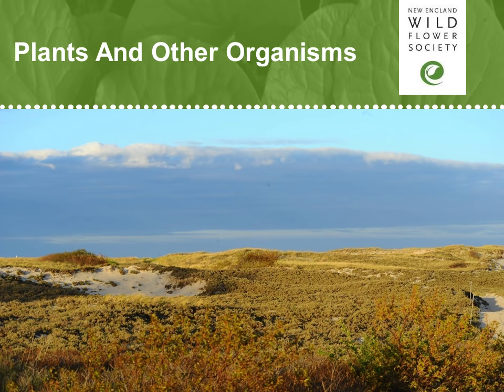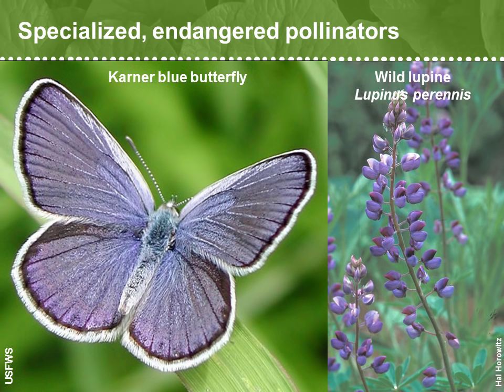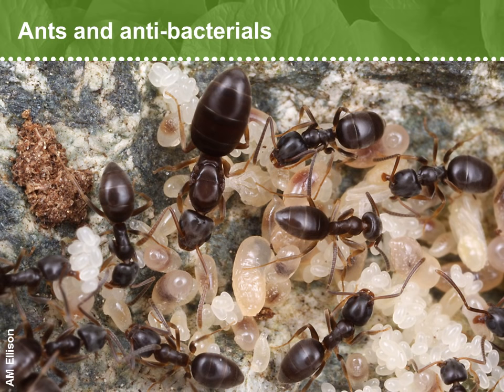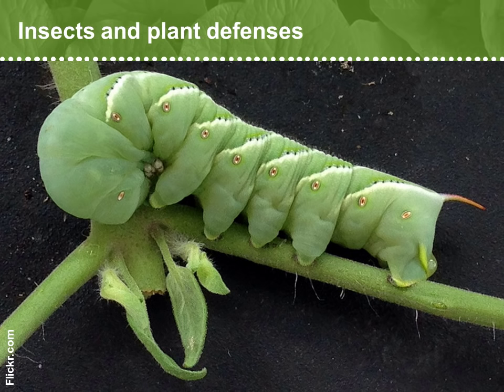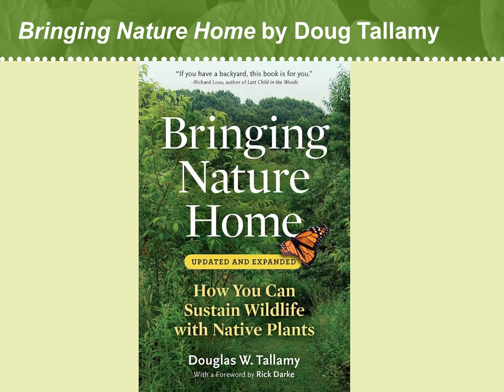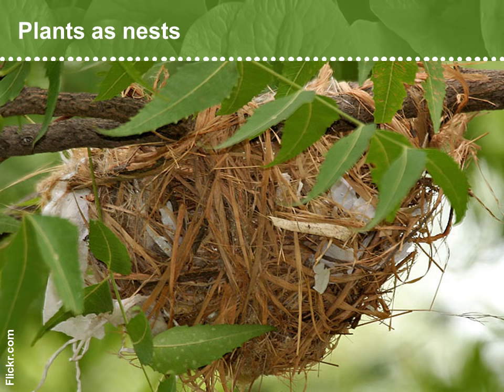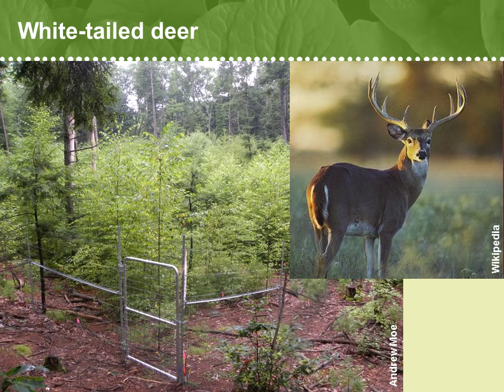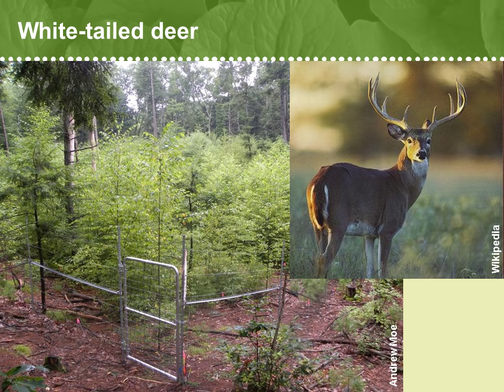Plant Animal Interactions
Learn about how plants provide the foundation for all other life that coexists with them: insects, birds, mammals, and us.